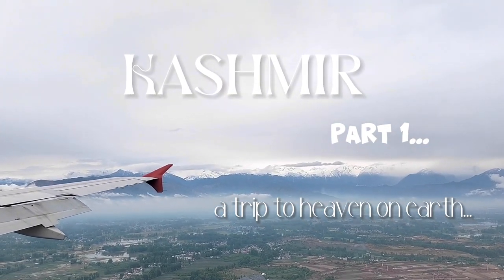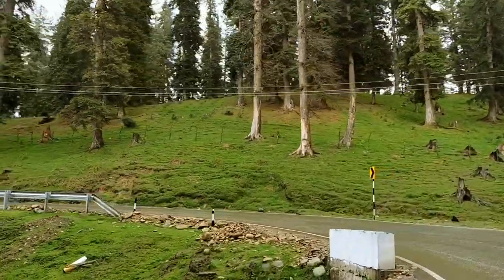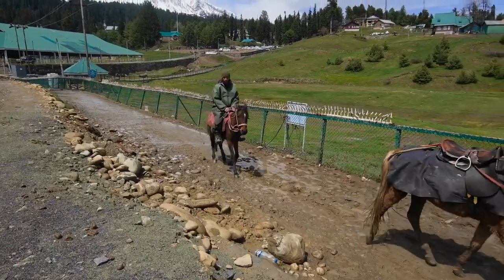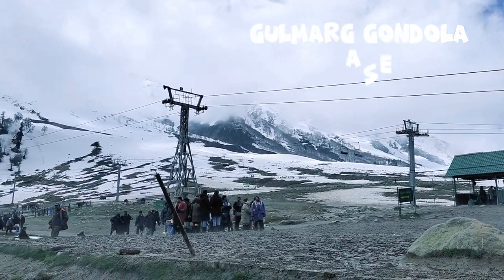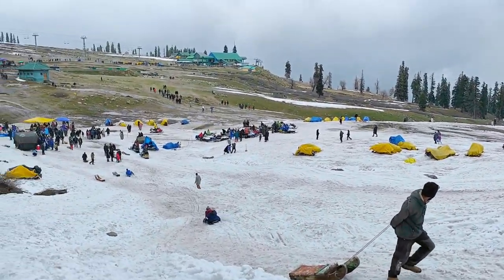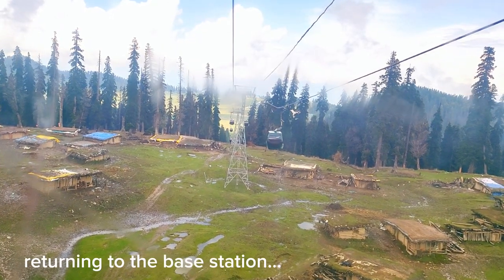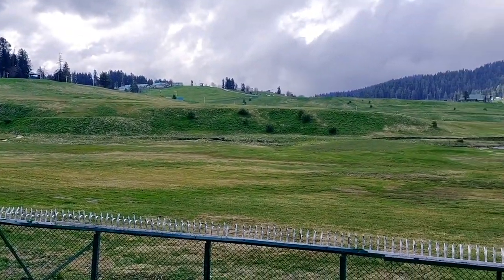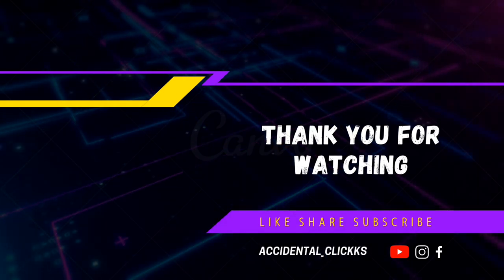KASHMIR TRIP : Part 1 : GULMARG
Hello everyone,

Enjoy the gorgeous Kashmir and Gulmarg, a haven on earth with me...
Chapters :
0:00 - Intro
0:38 - start of the day
1:38 - Gulmarg
2:01 - Gulmarg ropeway base station
2:42 - Gulmarg ropeway - Phase 1
3:15 - Fun in snow...
4:36 - Returning to base station...
5:10 - Gulmarg golf course
6:13 - Outro
Video Shot on : FUJIFLIM XS 10 & Realme 5 Pro
Related Searches -
Kashmir Trip
Gulmarg
Gulmarg gondola